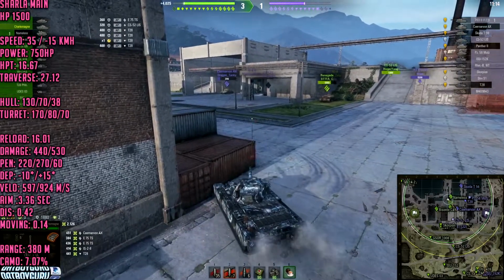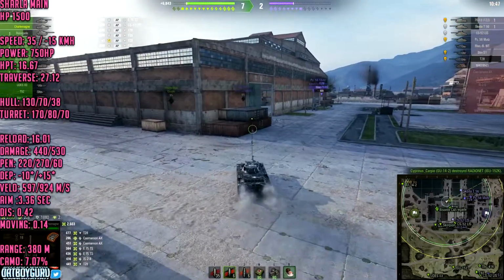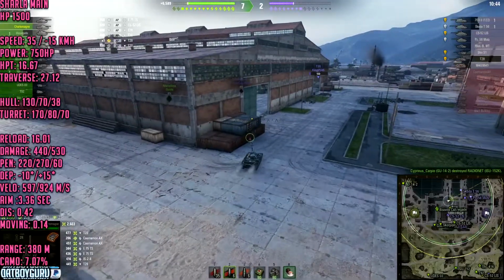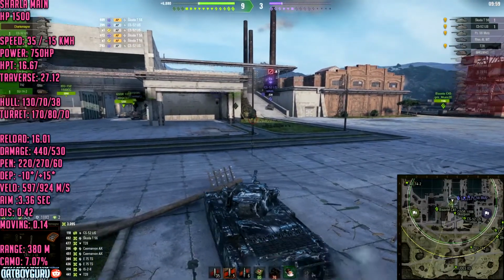Ranked reward Charlemagne WORTH? World of Tanks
NOT 15,000 bonds, not 9,000 bonds .. 6,000 maybe. Why? because T56